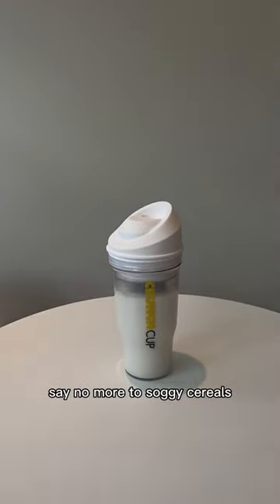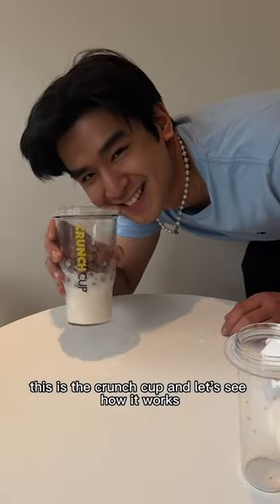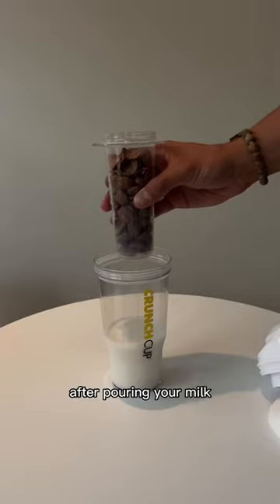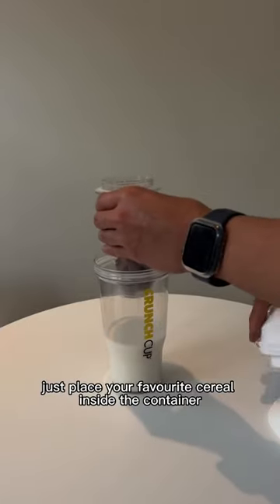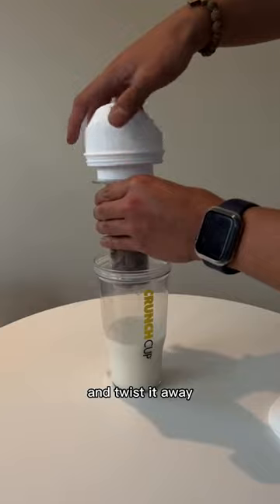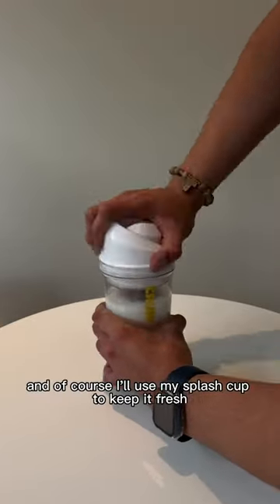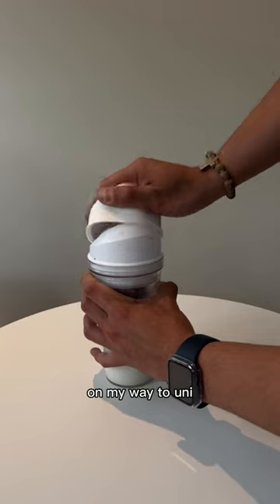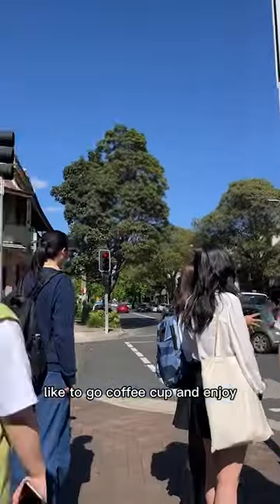A Portable Cereal Cup? No Way!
A cereal cup that is perfect for on-the-go eaters. Get Your CrunchCup. Take It On The Go.